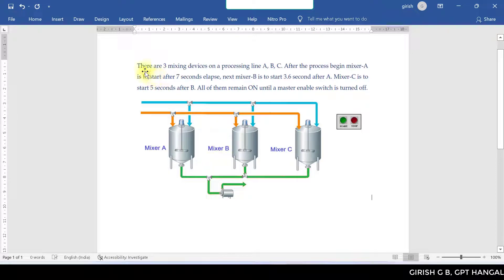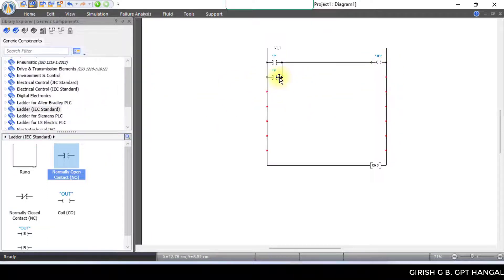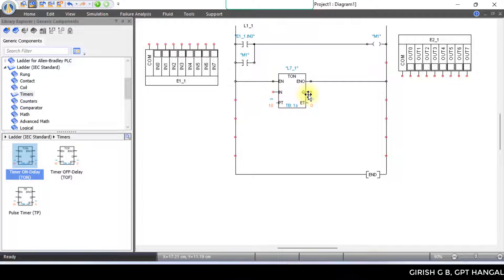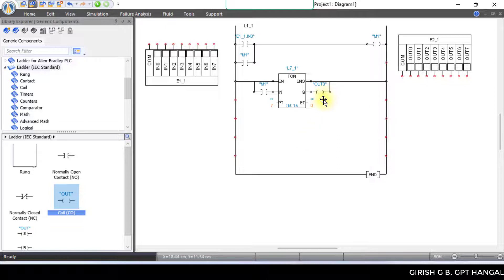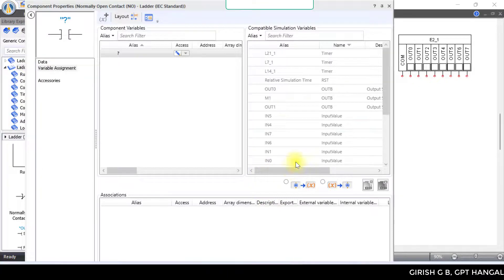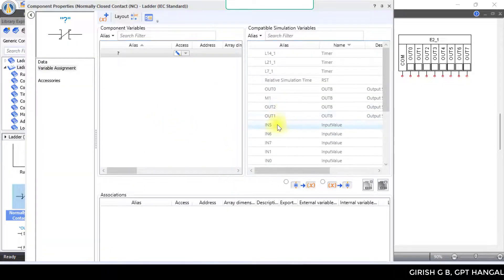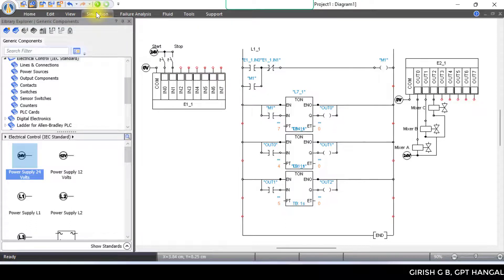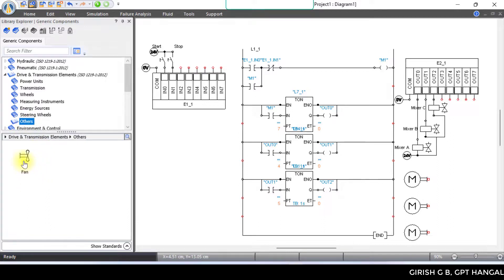W6P1 EIA - 3 MIXING DEVICES (AUTOMATION STUDIO)(KANNADA) (20ME44P)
To Develop a ladder logic diagram.
There are three mixing devices on a processing line A, B & C. After the process begin Mixer-A is to start 7 seconds elapse, next Mixer-B is to start 3.6 seconds after A. Mixer-C is to start 5 seconds after B. All of them remain ON until a master enable switch is turned OFF.